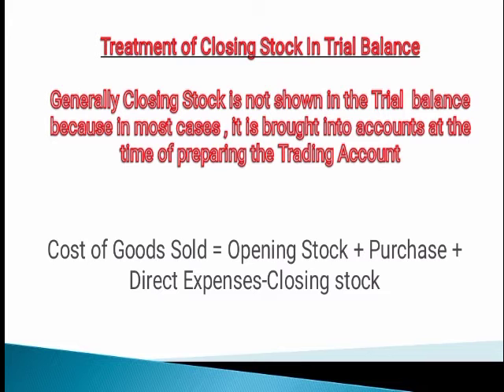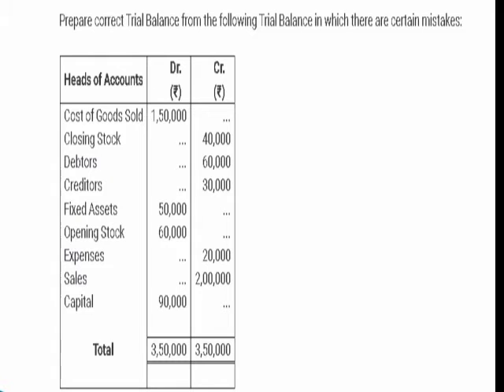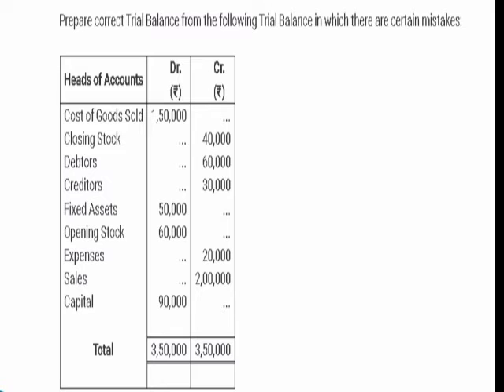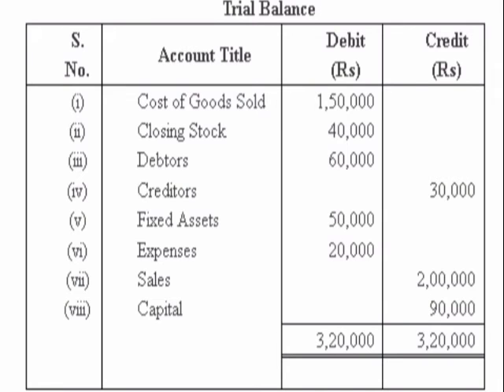TRIAL BALANCE/Part 3/Class 11/Accountancy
By Komal Thapar